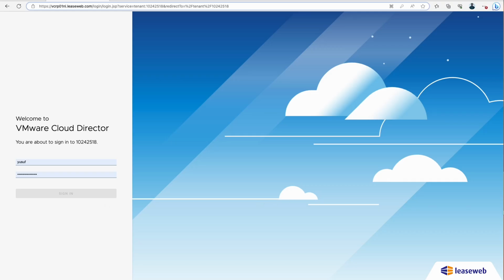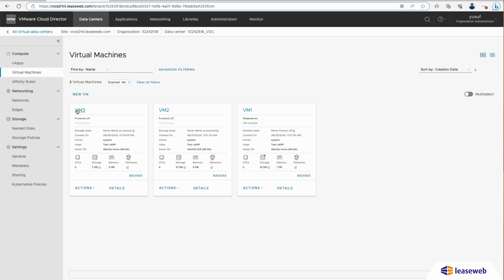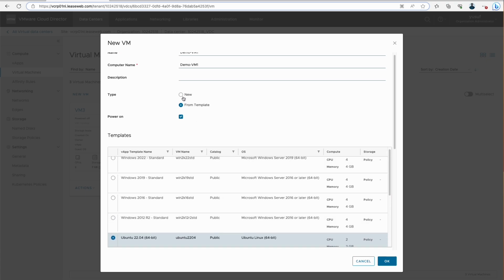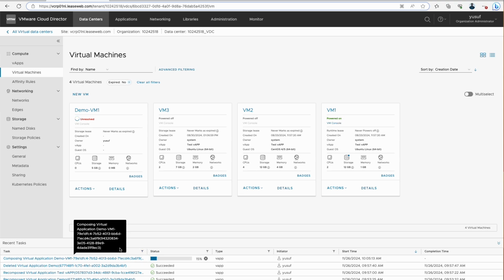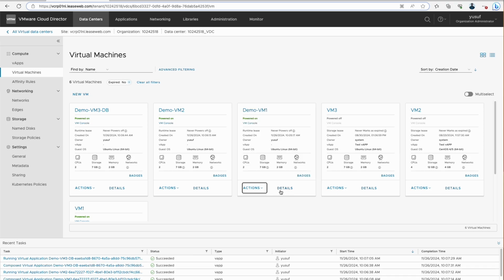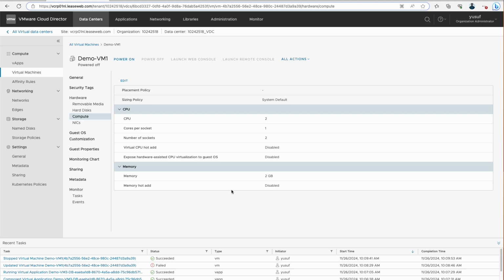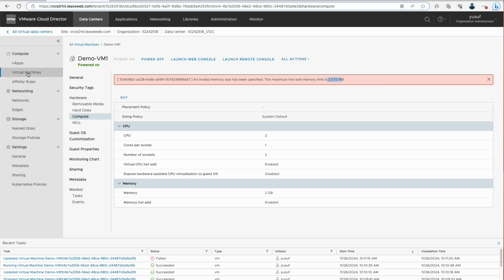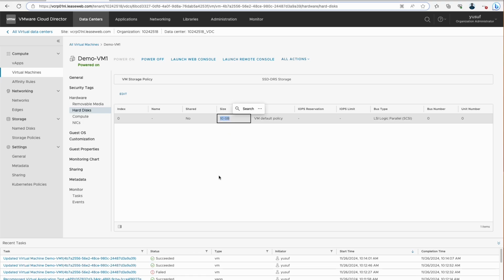Leaseweb Tech Demo: Managing Virtual Machines in VMware vCloud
Welcome to another Leaseweb Tech Demo! In this session, we walk you through managing virtual machines (VMs) in VMware vCloud.

We demonstrate how to monitor tasks, manage storage policies, and handle resource limitations effectively.